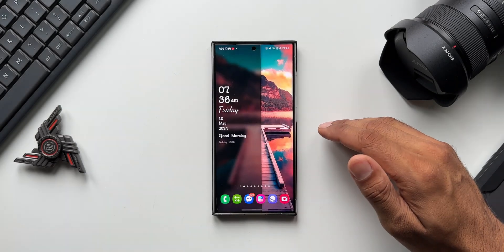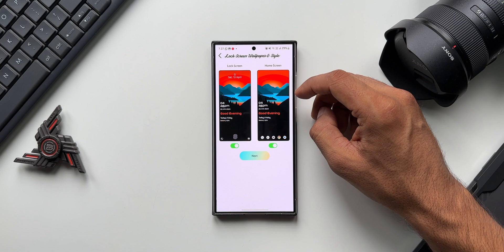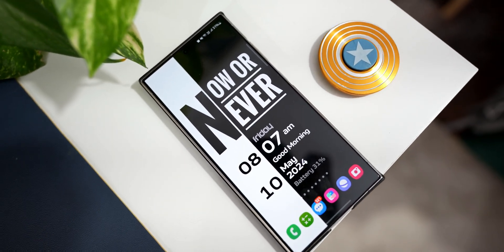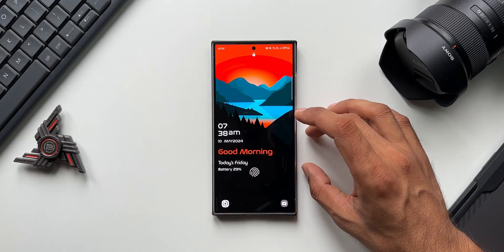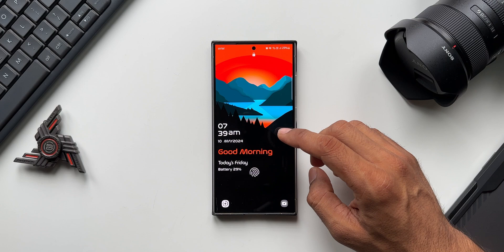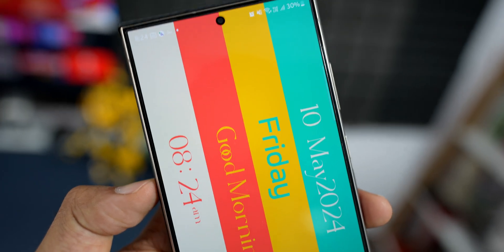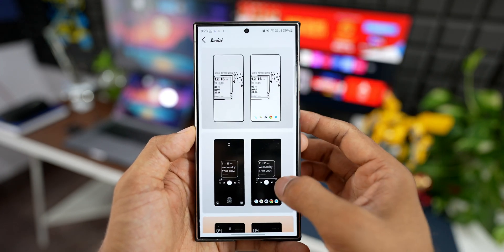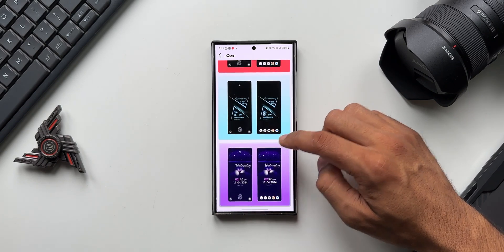This Free Android App can Transform your Android Phone's Home & Lock screen in a JIFFY !